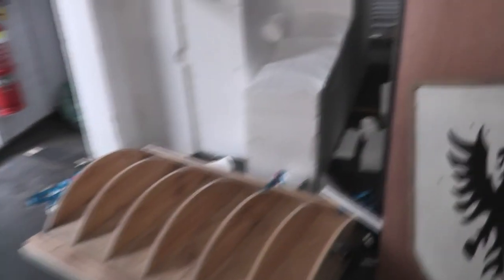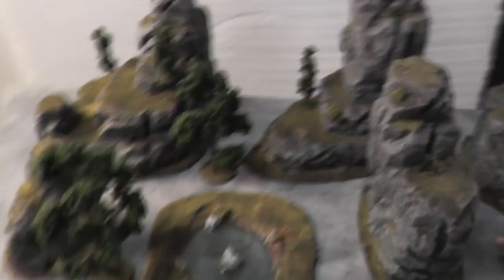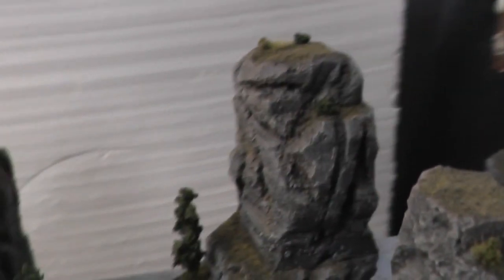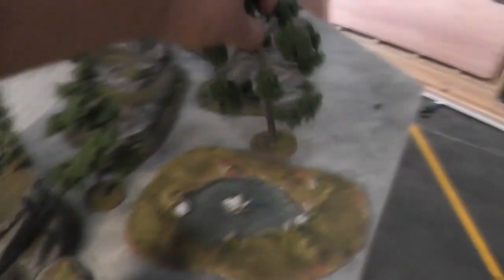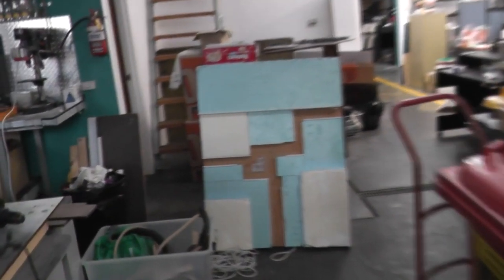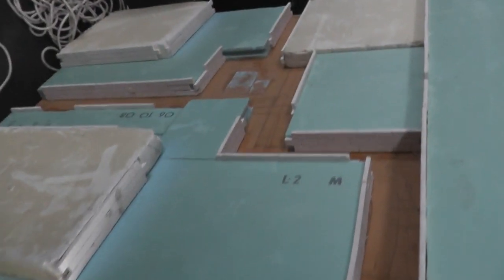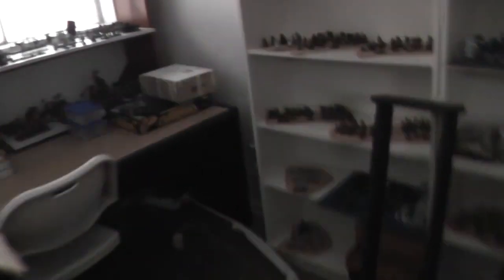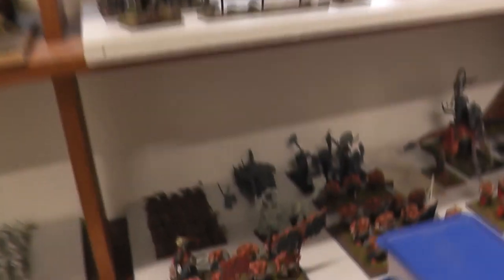Studio update - making scenery, shields and hot wire-cutters!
G'day everyone ... time to get this youtube channel thing back on track!  I'm back working in my studio almost full time now, so looking forward to getting loads of work done.  Casting equipment will (hopefully) be fully operation today, have a few shields to build for several different clients, finishing off old scenery projects and doing some small commissions here and there.  Exciting times ahead!